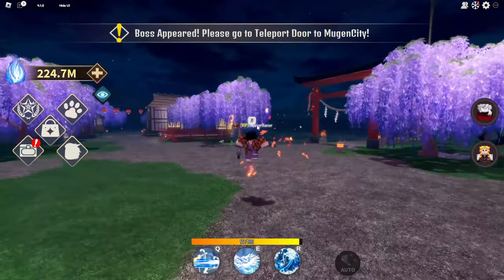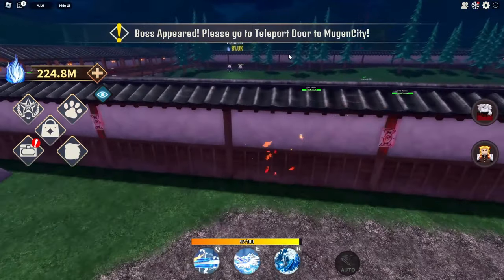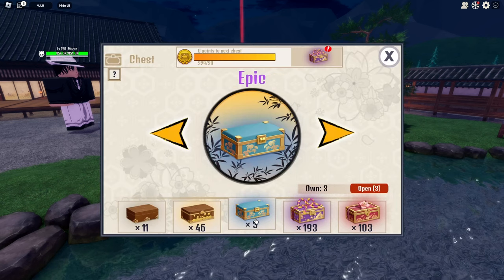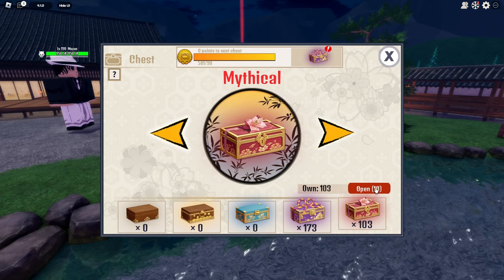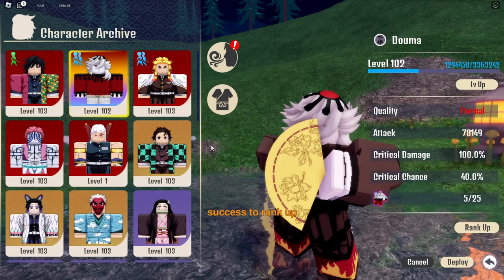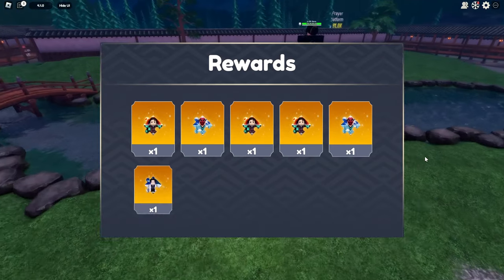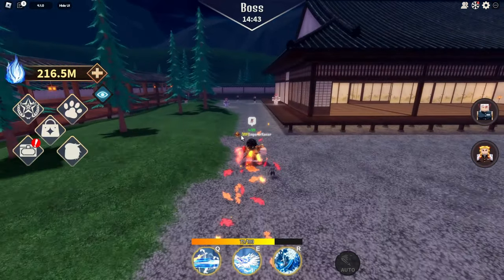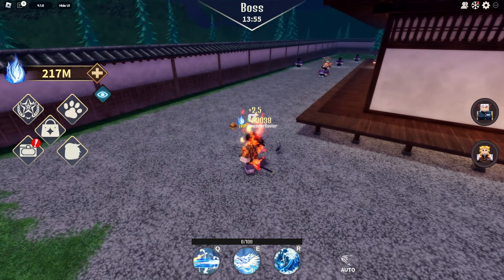TENGEN UZUI IS THE STRONGEST MYTHIC [DEMON SOUL SIMULATOR UPDATE]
Go check out my Demon Slayer game Discord for the game
Participate in Rogue Demon Tournaments, events, and be notified for my Demon Slayer UGC Drops